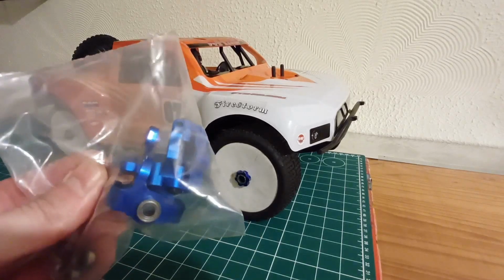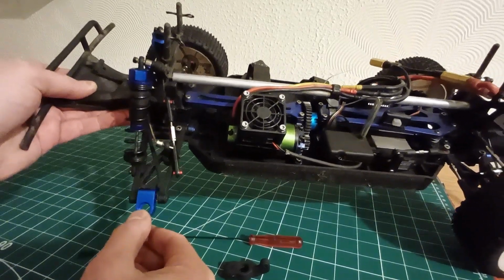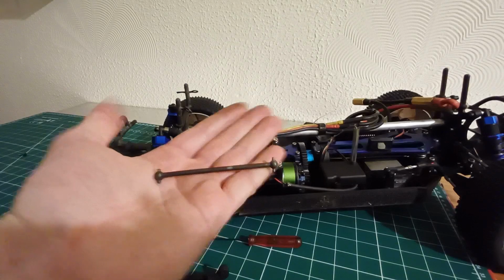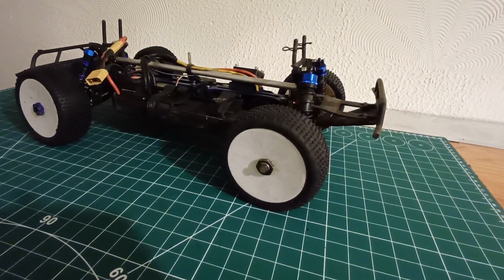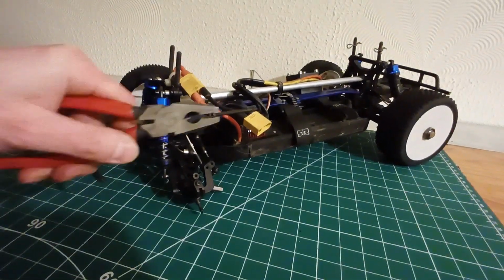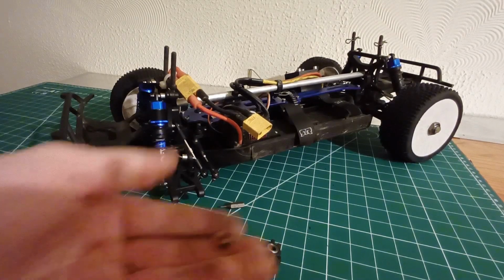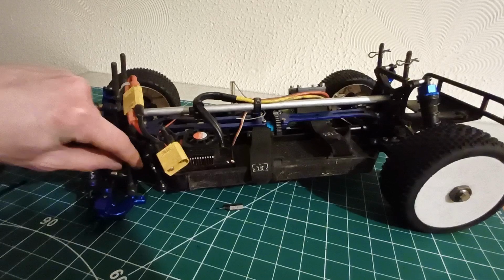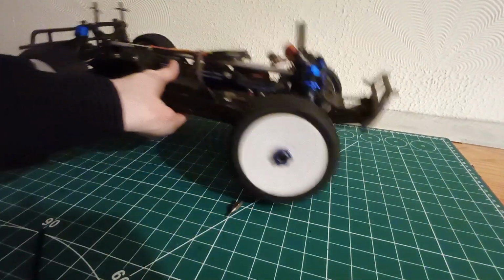FTX Zorro gets Upgrades! | Alloy Hubs and Steering Knuckles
In this video I'm doing some work on my FTX Zorro to try and make it more durable. I'm installing aluminium hubs front and rear.

Rear hubs:

Front hubs:

This RC car is not particularly durable in my experience. But I've done what I can to improve it. It does drive well, and looks great, its just a shame it's quite fragile.

Even a slight knock on a wheel or a rollover ( grip roll) tends to break things. Not heavy bashing.

Bent dogbones and CVDs, and snapped hubs have been the most common failures. As well as blown diff housings on the rear if you make it too fast 😆

In my attempts to make it more durable (and enjoyable)  I have done a few 'durabilty'  modifications/upgrades.

• FTX Vantage arms and CVDs all round , these are shorter, so require more force to bend the shafts.

• Upgraded bearings to higher quality sealed bearings with tighter tolerances.

• Custom center brace between shock towers, to add rigidity and strength to the platform.

• Steel Spur Gear, along with alloy diff cases

• Alloy Hubs, the standard plastic ones break easily.